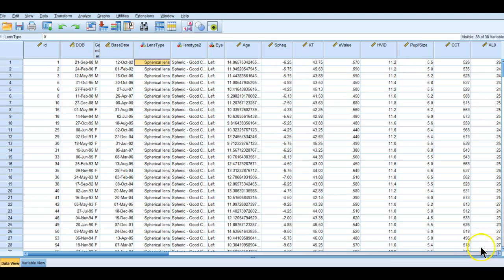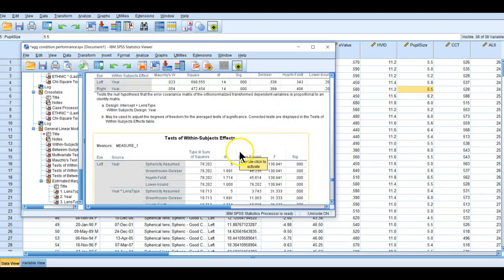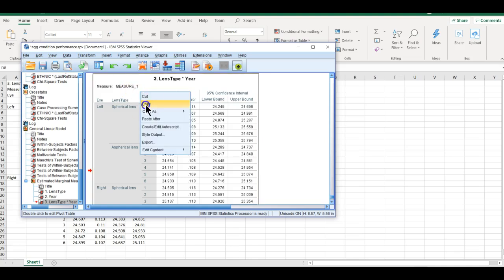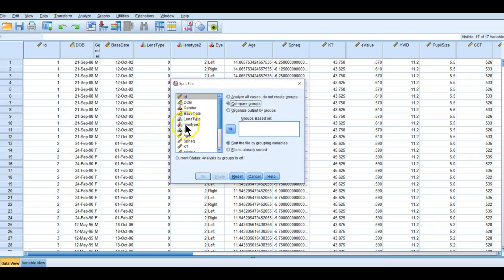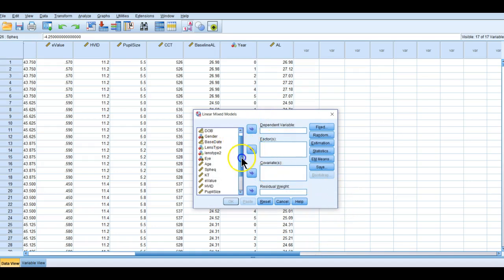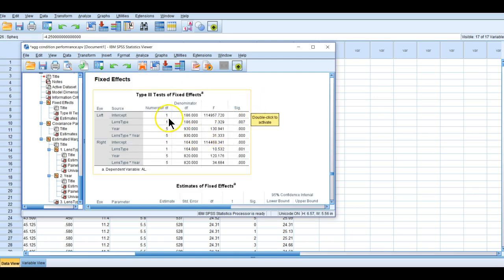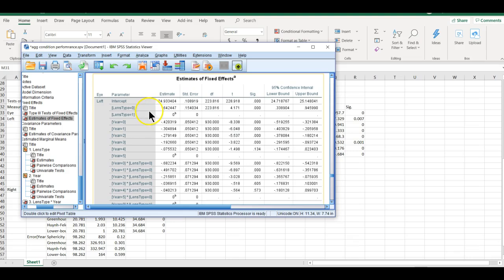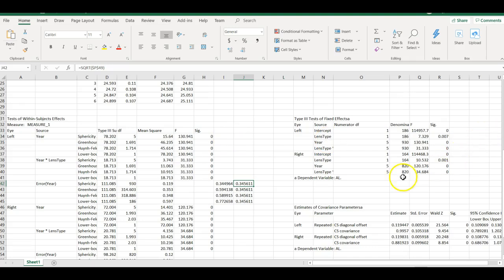GLM v Mixed